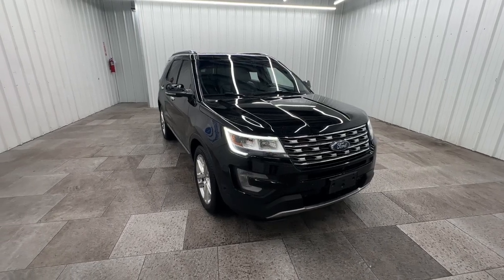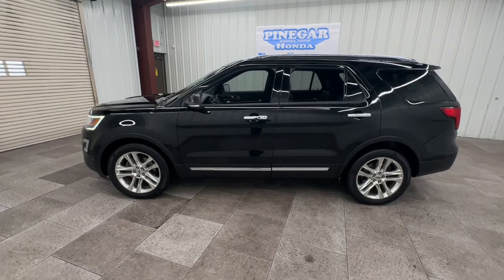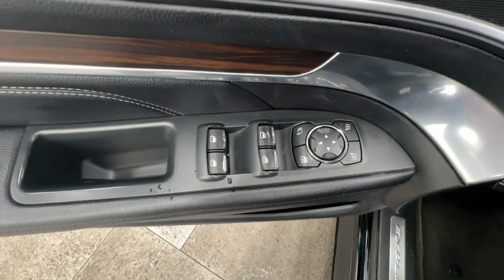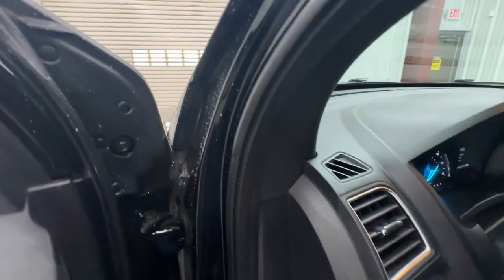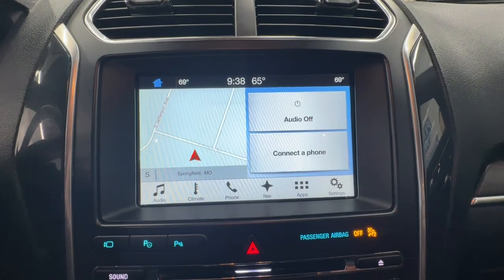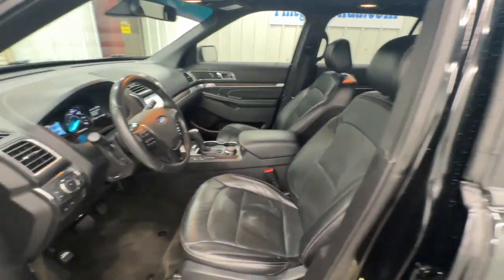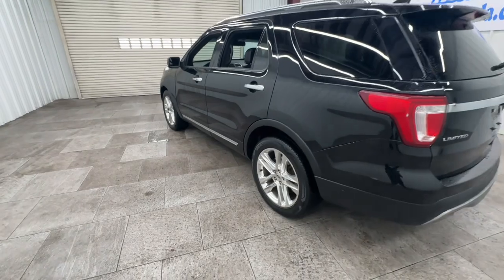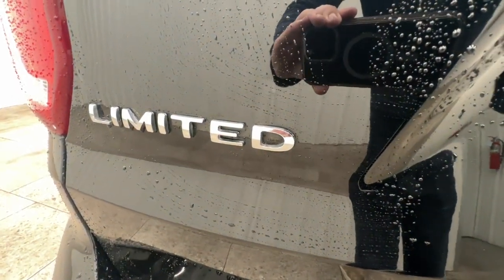2017 Ford Explorer Springfield, Nixa, Ozark, Republic, Branson, MO P10827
Used 2017 Ford Explorer Limited available in Springfield, Missouri at Pinegar Honda. Servicing the Nixa, Ozark, Republic, Branson, MO area.

Don Wessels
3520 S Campbell St

KBB.com Brand Image Awards. Delivers 25 Highway MPG and 18 City MPG! This Ford Explorer boasts a Regular Unleaded V-6 3.5 L/213 engine powering this Automatic transmission. ENGINE: 3.5L TI-VCT V6, Wheels: 20 Premium Painted Aluminum, Voice Activated Dual Zone Front Automatic Air Conditioning.* This Ford Explorer Features the Following Options *Valet Function, Trunk/Hatch Auto-Latch, Trip Computer, Transmission: 6-Speed SelectShift Automatic (446), Towing Equipment -inc: Trailer Sway Control, Tires: P255/50R20 AS BSW, Tire Specific Low Tire Pressure Warning, Terrain Management System ABS And Driveline Traction Control, Tailgate/Rear Door Lock Included w/Power Door Locks, Systems Monitor.* This Ford Explorer is a Superstar! *KBB.com 10 Most Awarded Brands, KBB.com Brand Image Awards.* Stop By Today *Come in for a quick visit at Pinegar Honda, 3520 S Campbell Ave, Springfield, MO 65807 to claim your Ford Explorer!
ENGINE: 3.5L TI-VCT V6,Four Wheel Drive,Power Steering,ABS,4-Wheel Disc Brakes,Brake Assist,Aluminum Wheels,Tires - Front Performance,Tires - Rear Performance,Temporary Spare Tire,Heated Mirrors,Power Mirror(s),Integrated Turn Signal Mirrors,Power Folding Mirrors,Rear Defrost,Privacy Glass,Intermittent Wipers,Variable Speed Intermittent Wipers,Rear Spoiler,Remote Trunk Release,Power Liftgate,Power Door Locks,Daytime Running Lights,Automatic Headlights,LED Headlights,Fog Lamps,AM/FM Stereo,CD Player,Navigation System,Premium Sound System,Satellite Radio,MP3 Player,Auxiliary Audio Input,HD Radio,Requires Subscription,Steering Wheel Audio Controls,MP3 Player,Telematics,Auxiliary Audio Input,WiFi Hotspot,Smart Device Integration,Requires Subscription,Bluetooth Connection,Pass-Through Rear Seat,Heated Rear Seat(s),Rear Bench Seat,Adjustable Steering Wheel,Trip Computer,Power Windows,3rd Row Seat,Leather Steering Wheel,Heated Steering Wheel,Keyless Entry,Power Door Locks,Keyless Entry,Power Door Locks,Keyless Start,Hands-Free Liftgate,Universal Garage Door Opener,Cruise Control,A/C,Rear A/C,Climate Control,Multi-Zone A/C,A/C,Woodgrain Interior Trim,Power Driver Seat,Power Passenger Seat,Leather Seats,Bucket Seats,Heated Front Seat(s),Driver Adjustable Lumbar,Passenger Adjustable Lumbar,Seat Memory,Cooled Front Seat(s),Driver Vanity Mirror,Passenger Vanity Mirror,Driver Illuminated Vanity Mirror,Passenger Illuminated Visor Mirror,Auto-Dimming Rearview Mirror,Floor Mats,Mirror Memory,Remote Engine Start,Keyless Start,Power Windows,Power Door Locks,Adjustable Pedals,Trip Computer,Mirror Memory,Immobilizer,Security System,Traction Control,Stability Control,Traction Control,Front Side Air Bag,Rear Parking Aid,Tire Pressure Monitor,Driver Air Bag,Passenger Air Bag,Front Head Air Bag,Rear Head Air Bag,Passenger Air Bag Sensor,Knee Air Bag,Driver Restriction Features,Child Safety Locks,Back-Up Camera